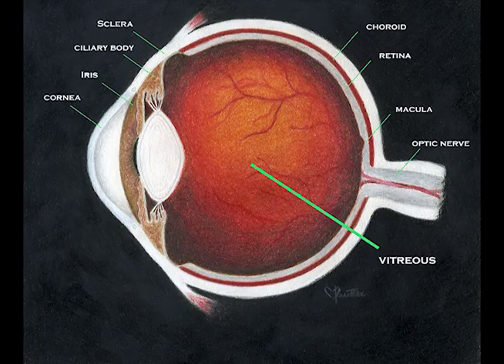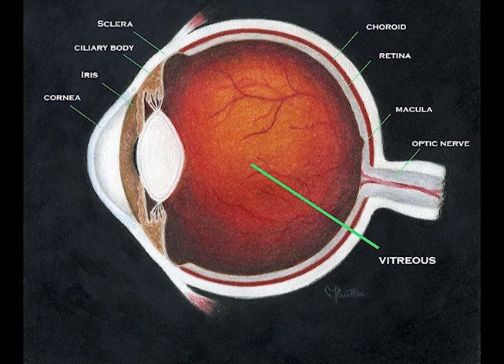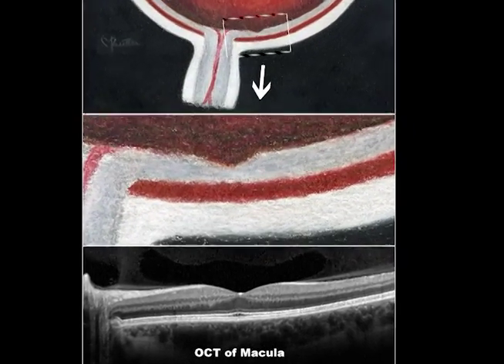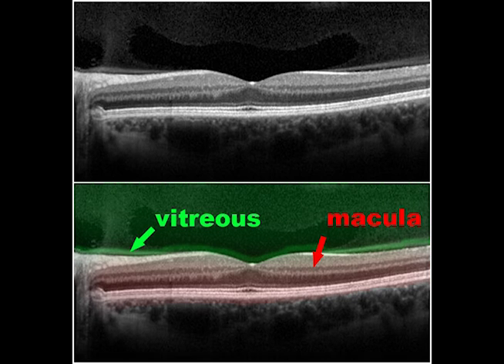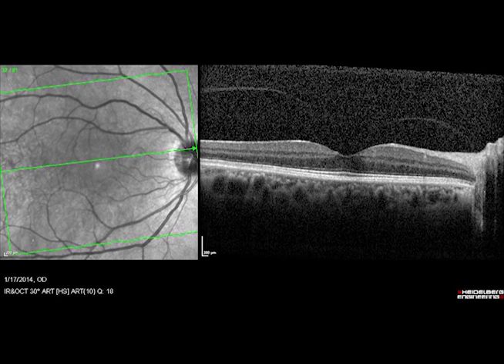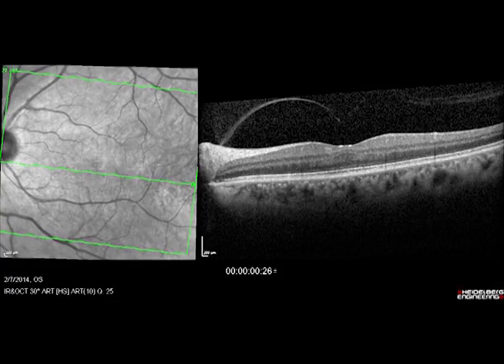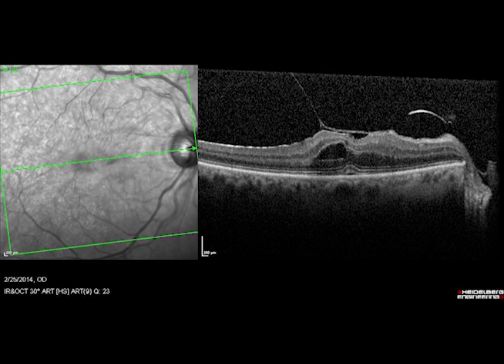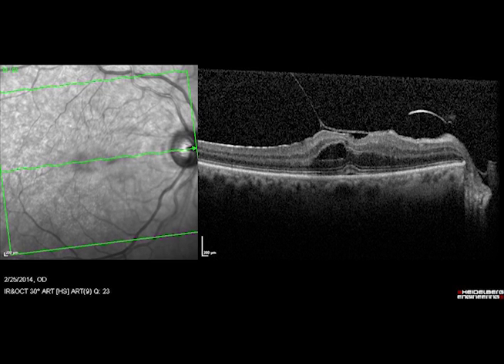VitreoMacular Traction (VMT): A Primer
Dr Pautler presents anatomy of the eye, information on vitreomacular traction, and vitrectomy for surgical repair.